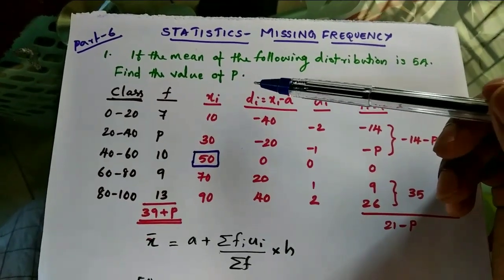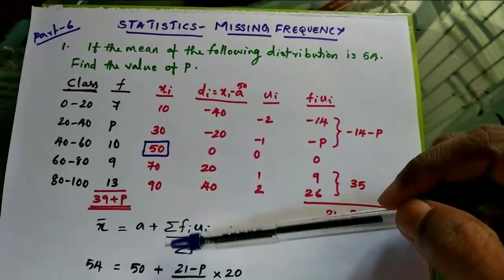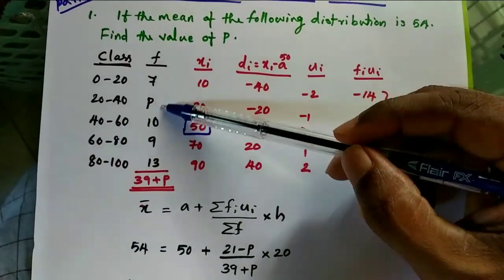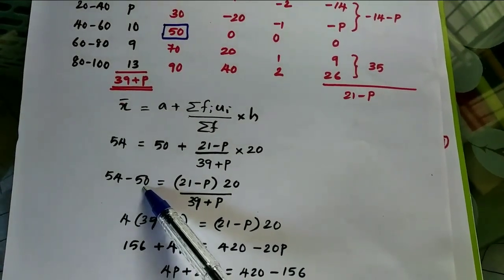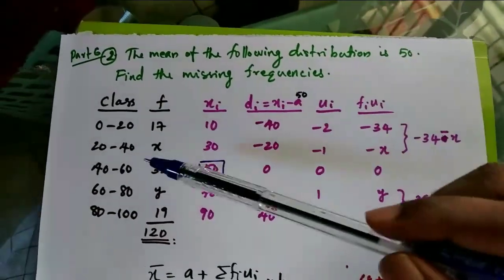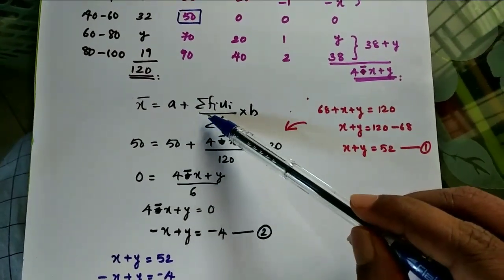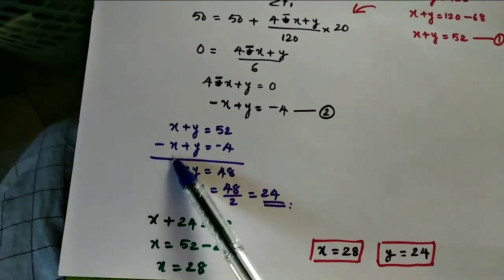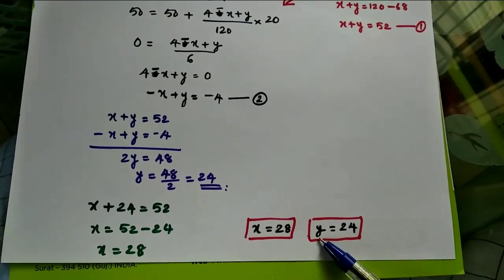STATISTICS - MISSING FREQUENCY CBSE CLASS 10 - PART 6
MALIK SIR MATHEMATICS CLASS